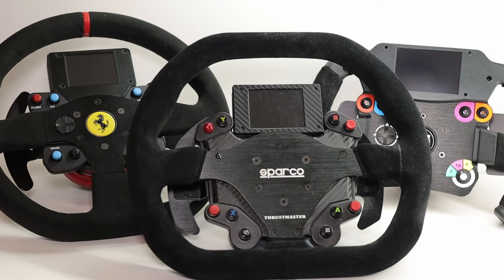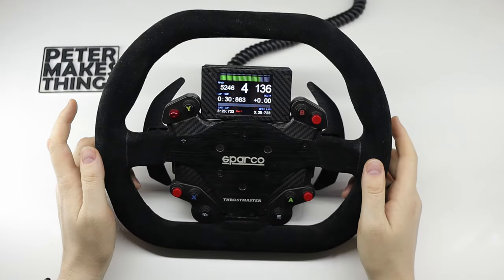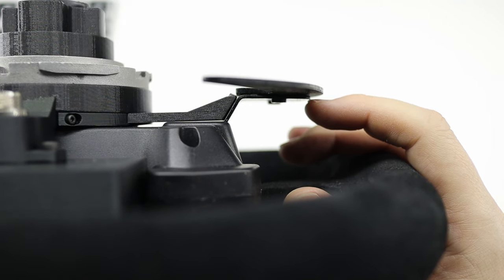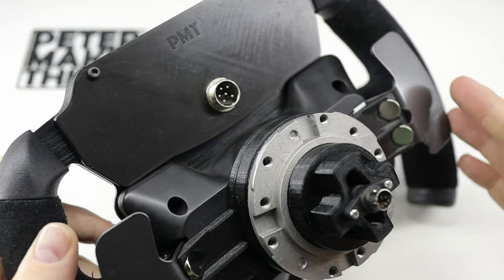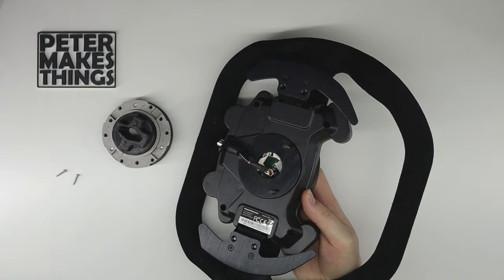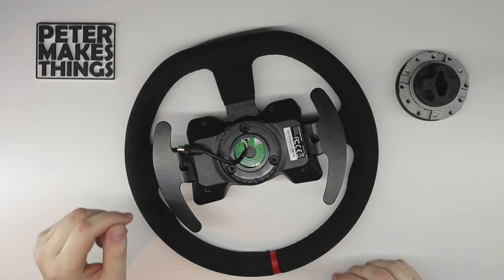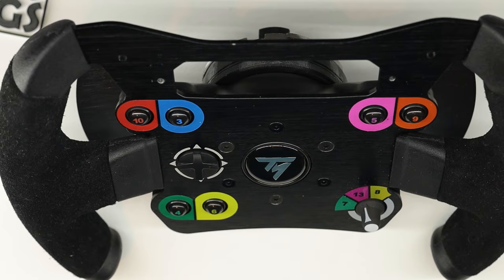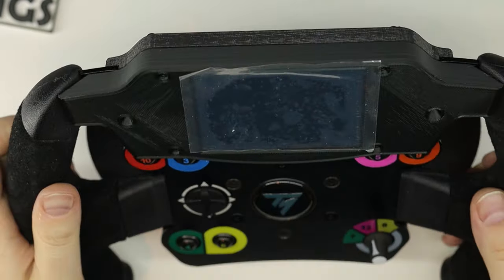How to add a Display to Thrustmaster add-on wheel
Add a display and improve the paddle shifters on any of Thrustmaster add-on wheels!